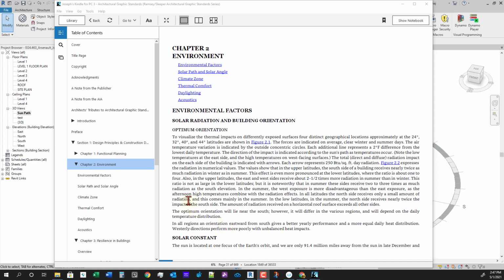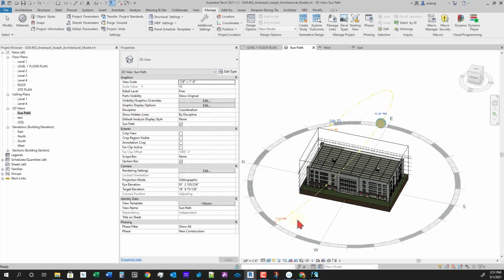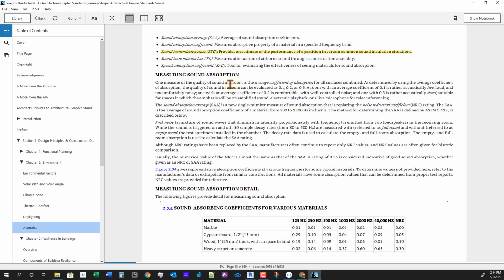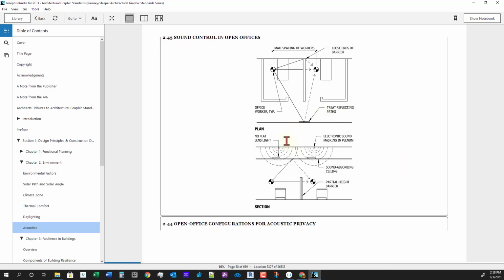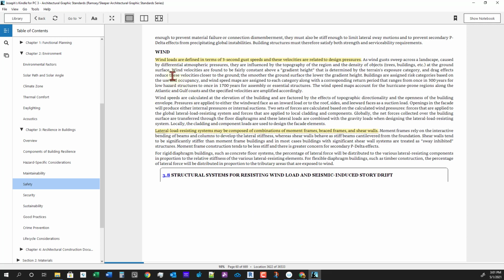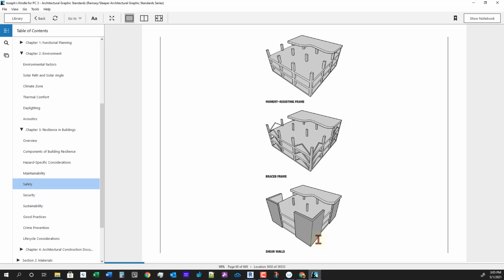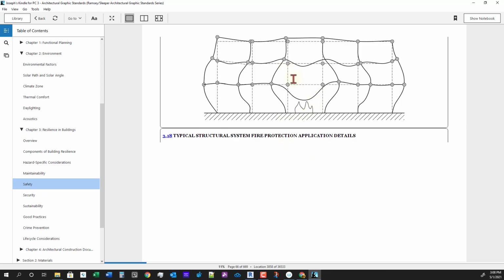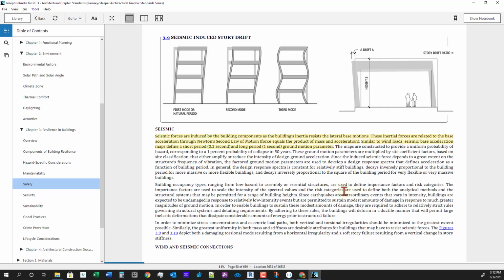EG4.463 - Week 6: Quiz Lecture